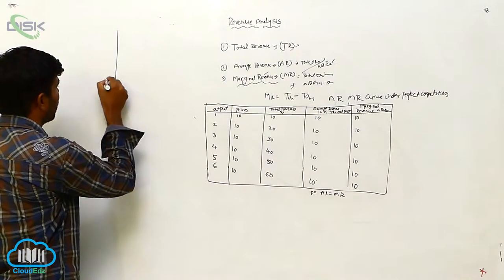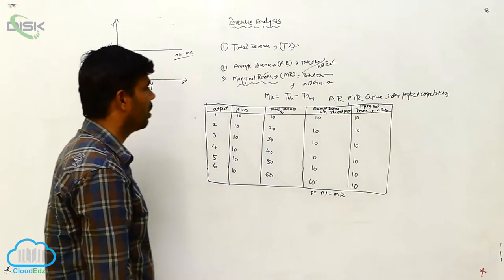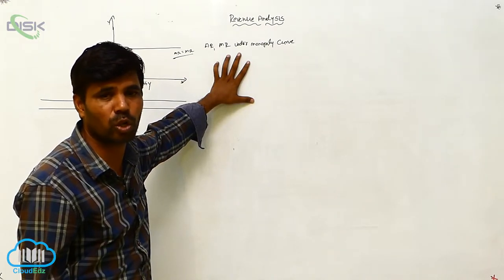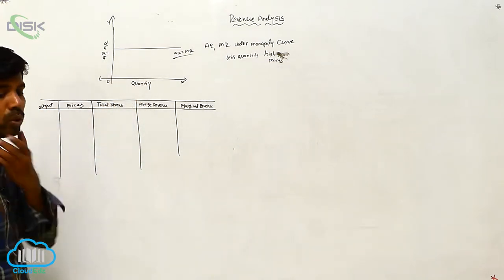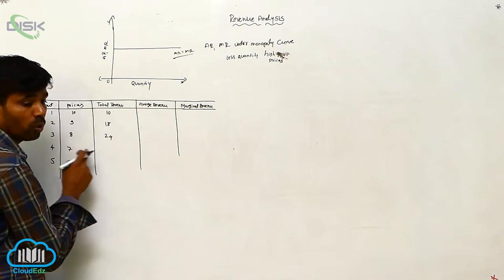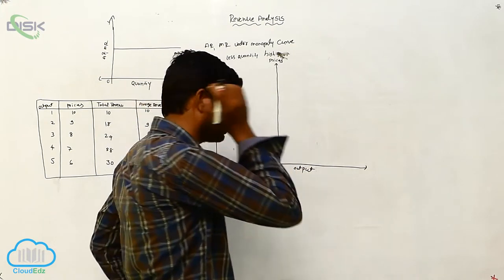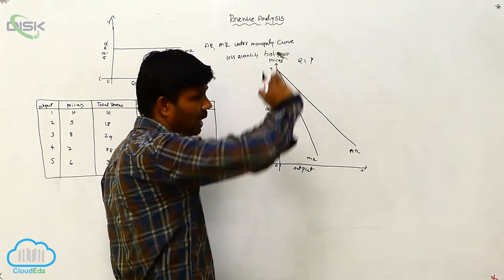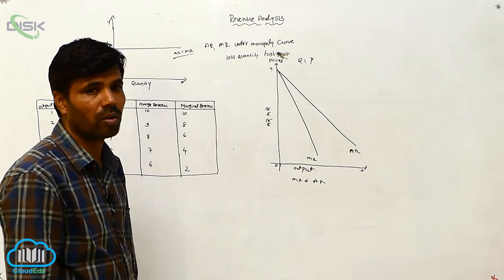Revenue Analysis || Revenue Analysis 3 || Disk Telangana